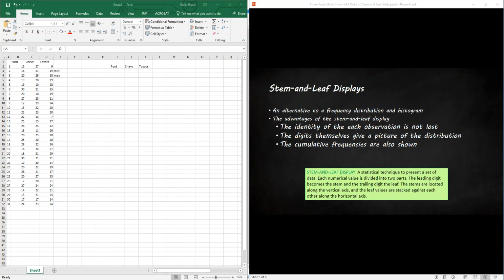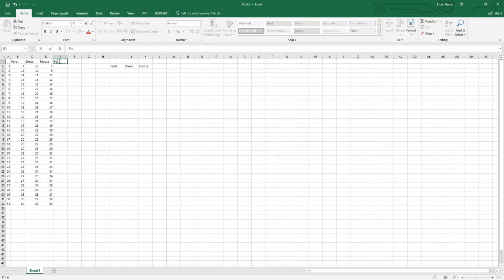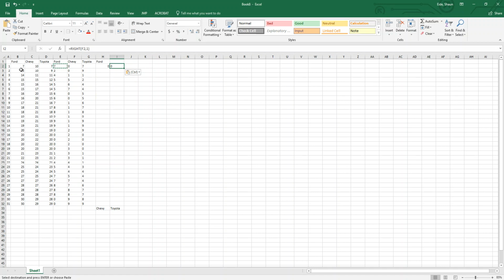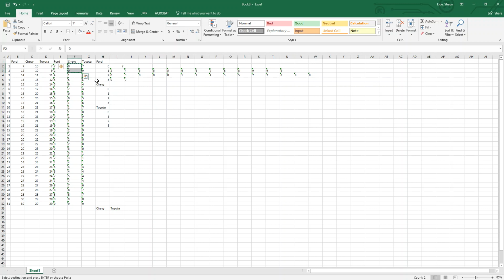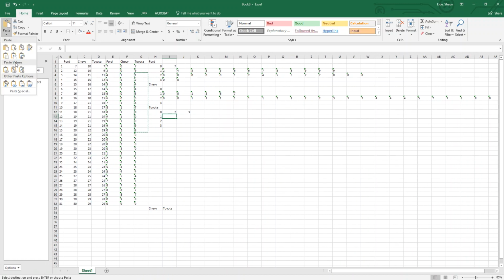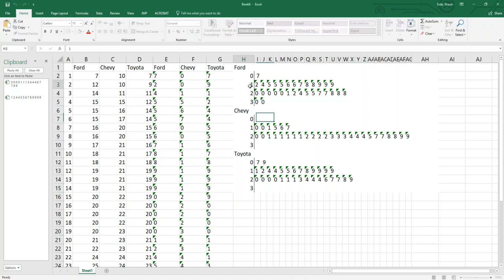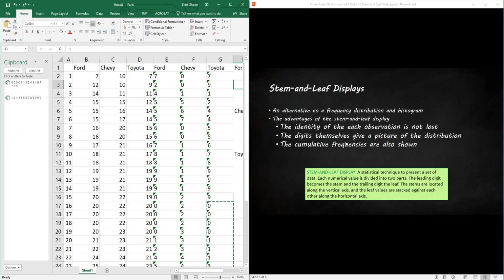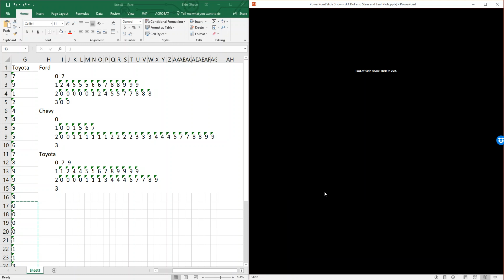4 2 Stem and Leaf Plot in excel